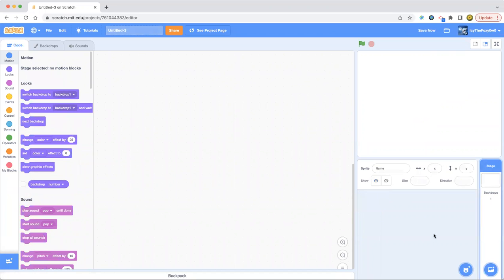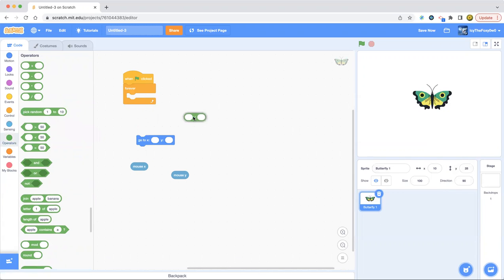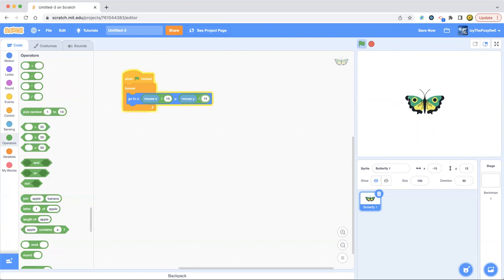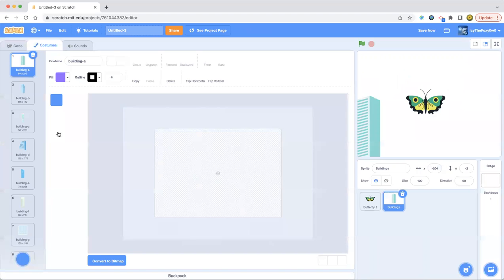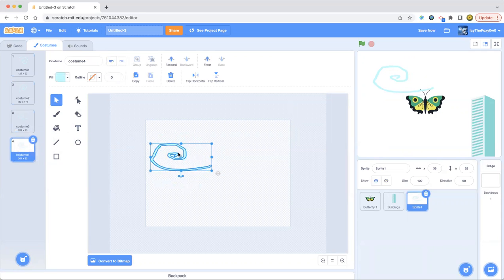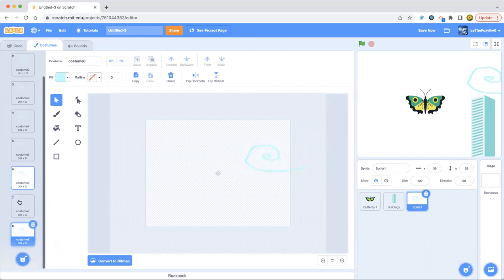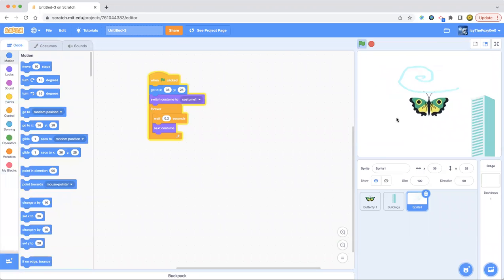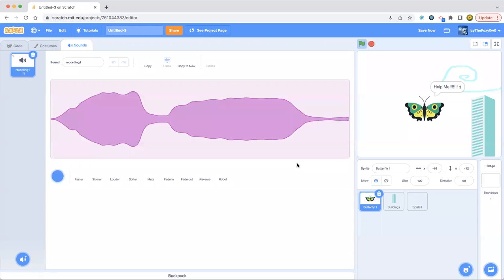Making Scratch Parallax (Tutorial) 🦋 💨 - Scratch Programming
Poor Little Butterfly! Oh Hey Guys, Welcome Back To Another Fun  Video/Tutorial And Today We Are Making Another Parallax, But This Time With A Butterfly And With Different Code!
I Hope You Enjoy Making Another Amazing Project With Me Too!
ENJOY And Have Fun With Your Next Projects!